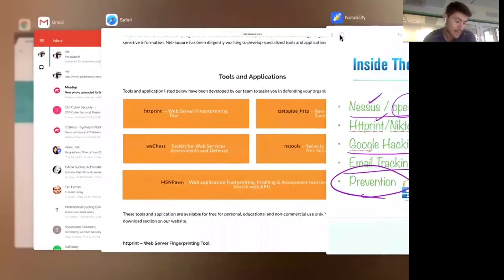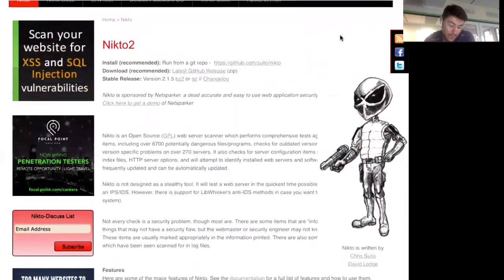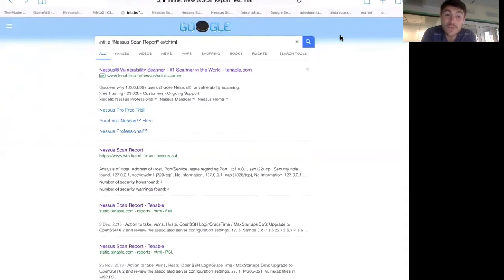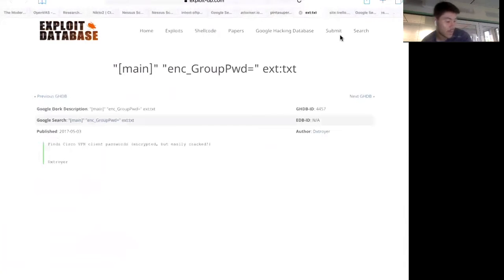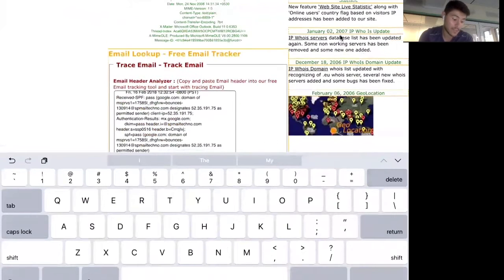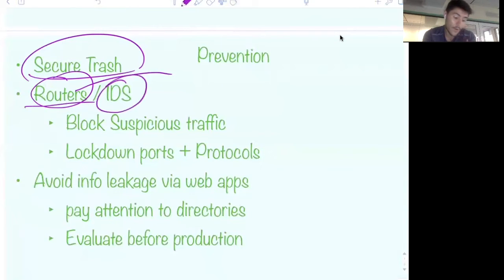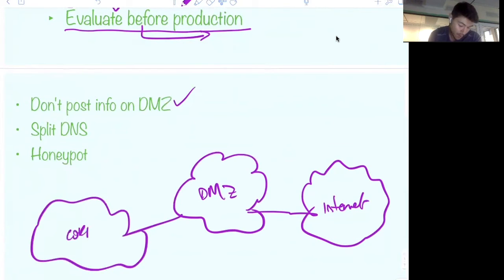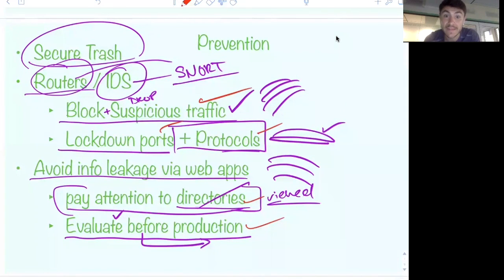The Art of Penetration Testing Footprinting: A Comprehensive Overview Guide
In this video, we'll dive into the world of penetration testing and explore the concept of footprinting. We'll cover the basics of footprinting, including information gathering techniques, tools, and methodologies. You'll learn how to use footprinting to gather information about a target organisation or individual, including IP addresses, network topology, and system vulnerabilities. We'll also discuss the importance of ethical hacking and responsible disclosure. This video is suitable for beginners and intermediate-level cybersecurity professionals who want to expand their knowledge of footprinting techniques.